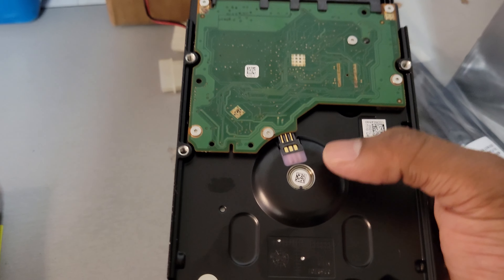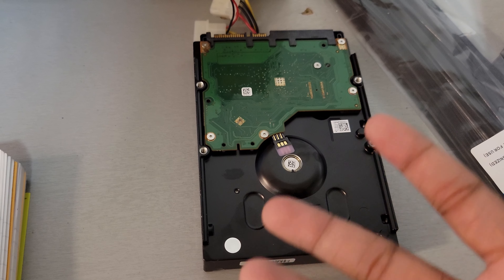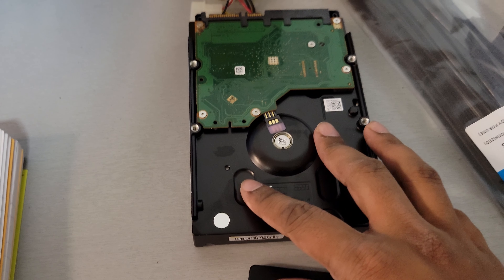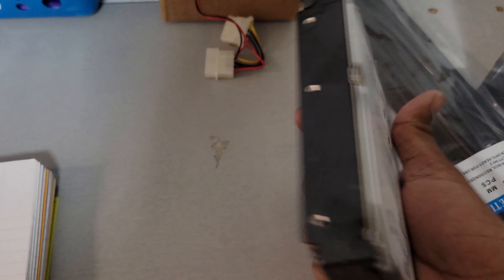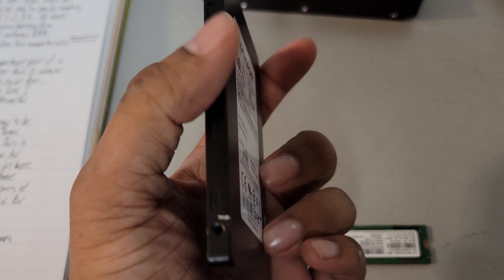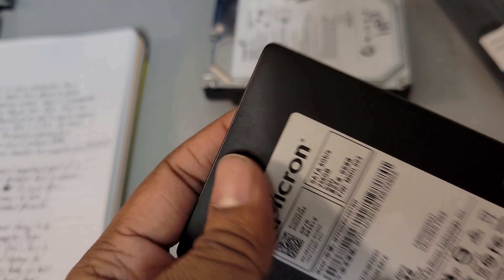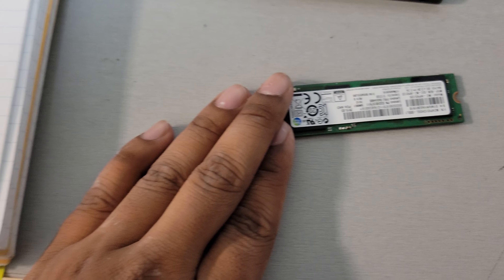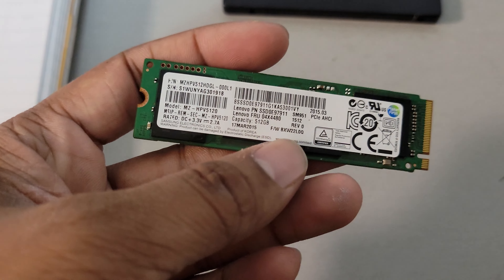What is Computer Storage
In this video we will be talking about the different forms of computer storage and how to choose what's best for you!